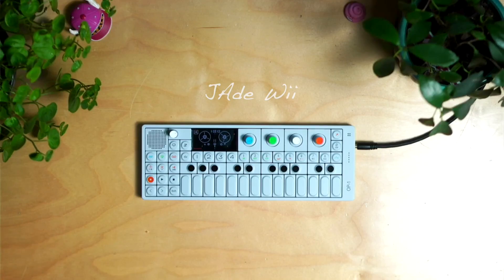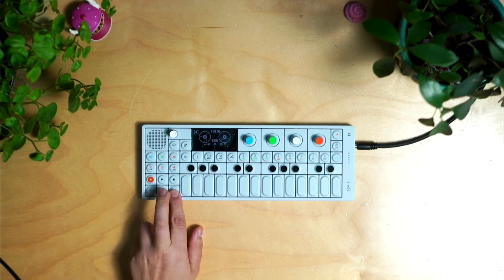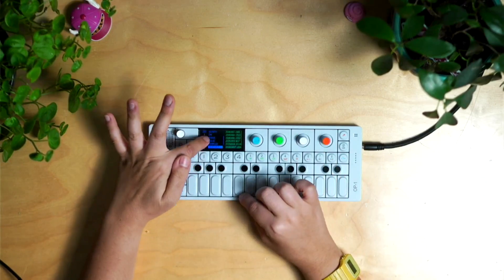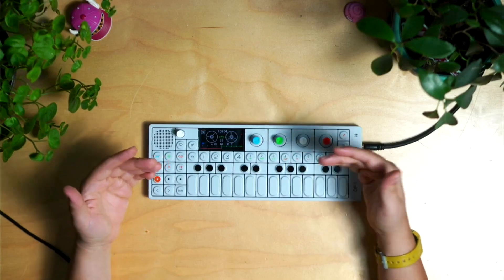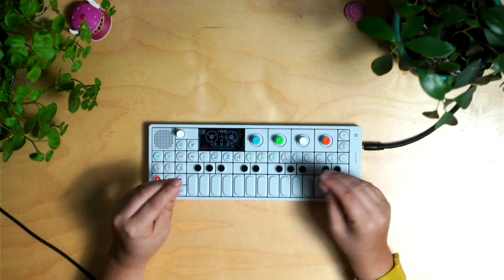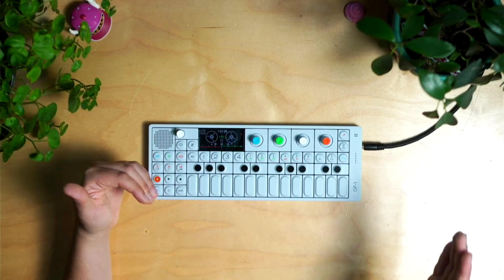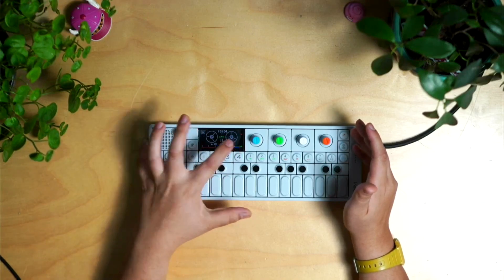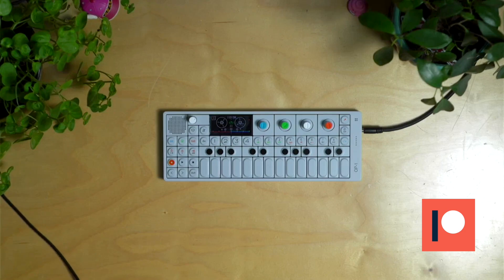OP-1 Overview // Tips for Performance & Tape